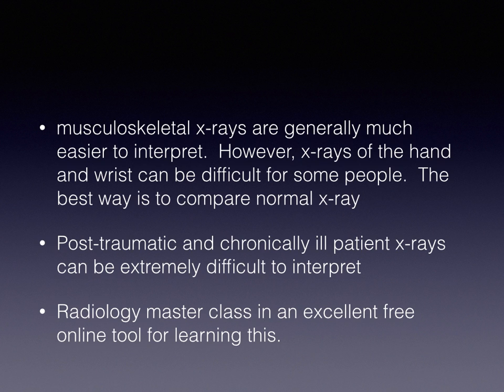Imaging for the Boards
an approach to establishing pattern recognition for images such as peripheral smears, tissue sections, and x-ray.